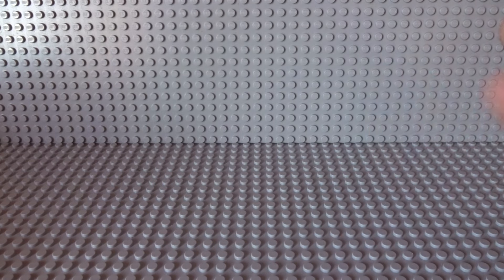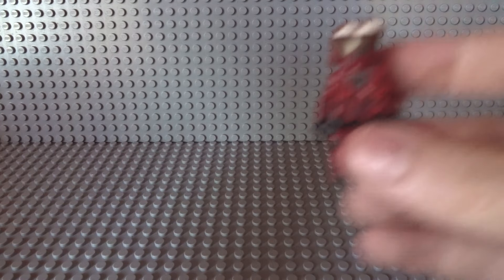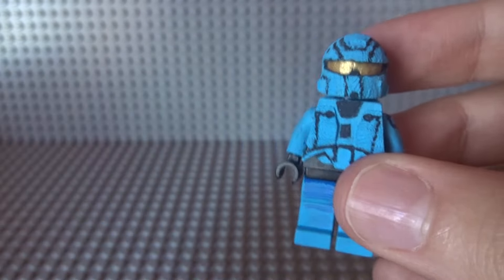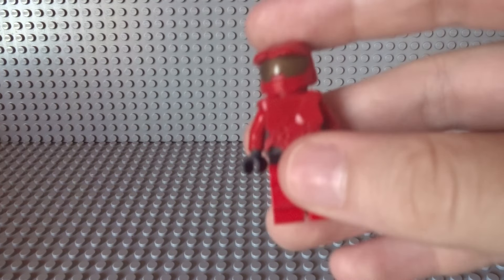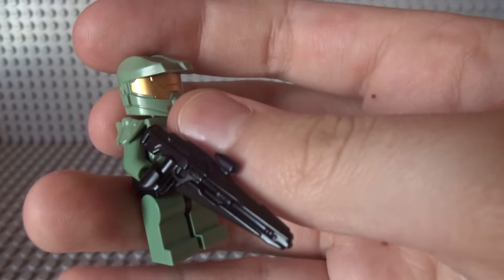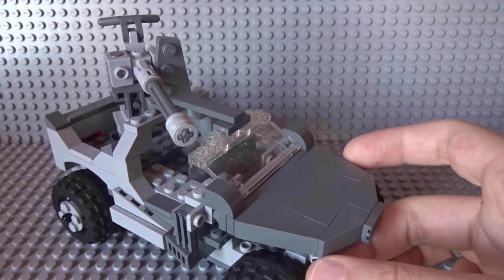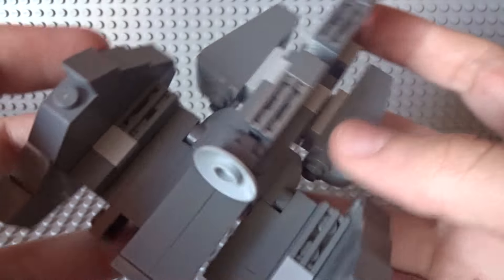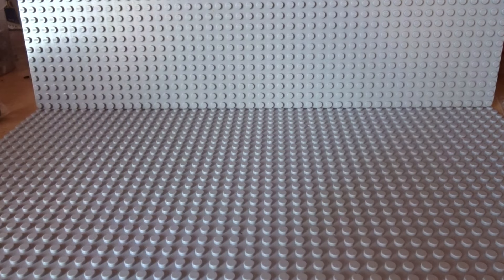Lego Halo collection!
Since Halo turned 15 years old recently I decided to make a video just for this moment! So I hope you enjoy this video! :)